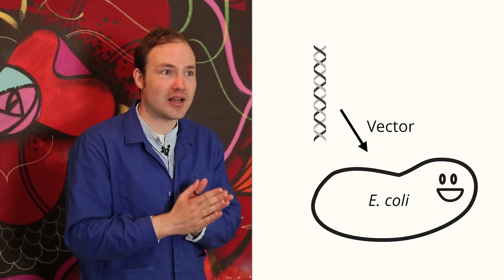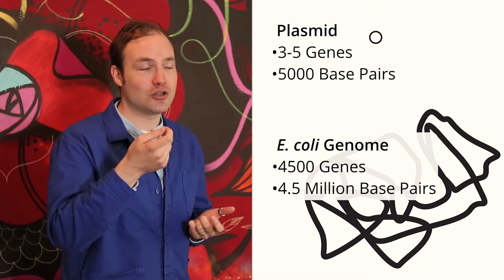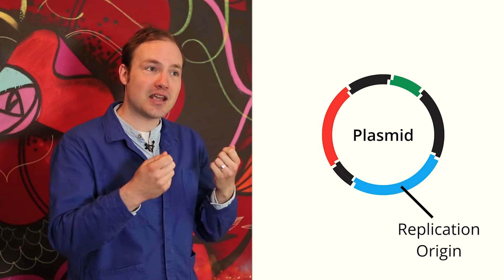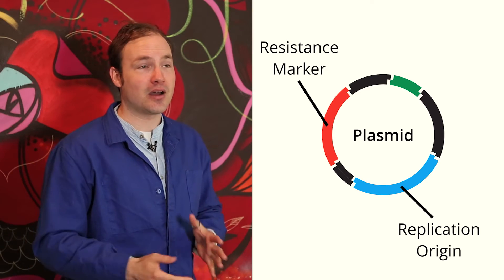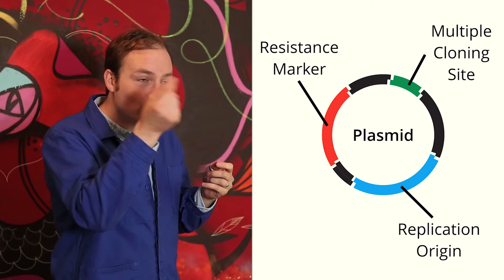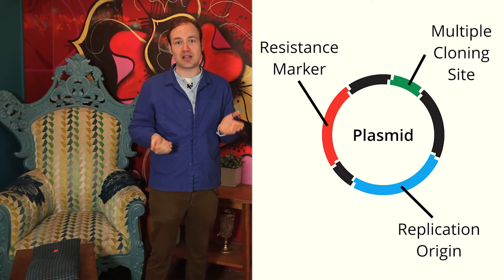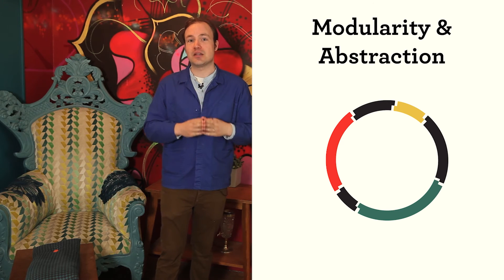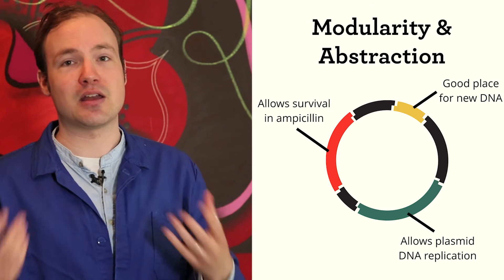the parts of a plasmid